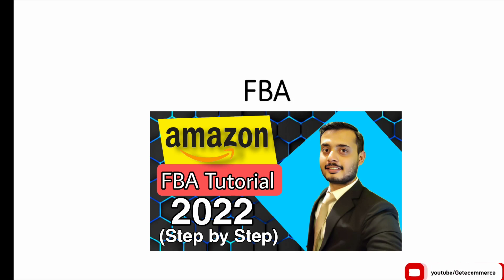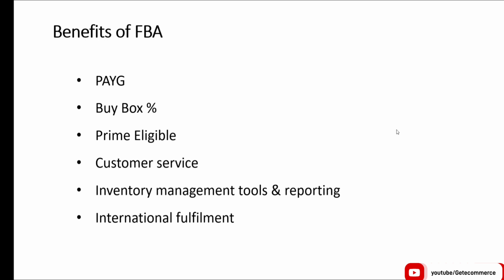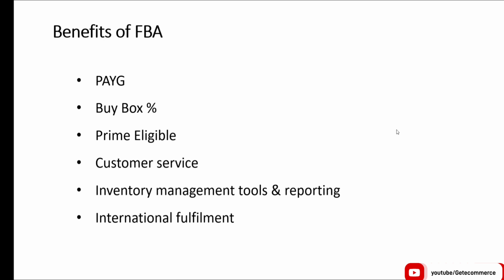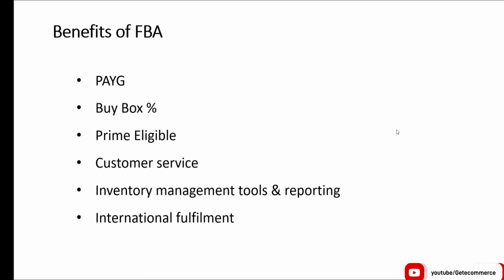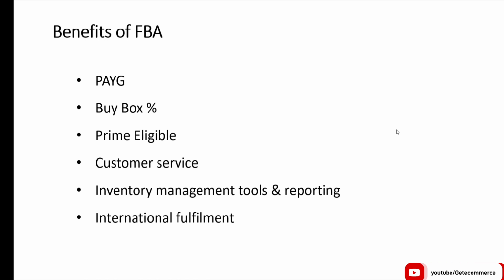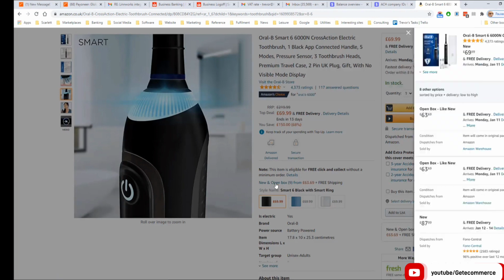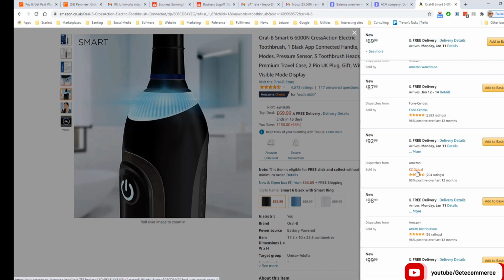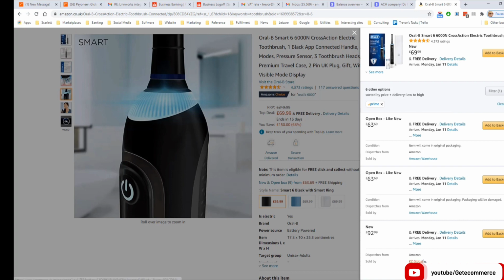Amazon FBA Benefits for New Sellers 2023 | Fulfilled By Amazon 2023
How to post products on Amazon FBA Fulfilment website? I have shared my personal experience do watch and This is a very important video for new sellers.

Create a logo with Canva

💻𝗧𝗥𝗔𝗜𝗡𝗜𝗡𝗚 𝗣𝗥𝗢𝗚𝗥𝗔𝗠𝗦 𝗕𝗘𝗟𝗢𝗪:
⭐ AMAZON ACCOUNT MANAGEMENT,
⭐ AMAZON SELLERS DASHBOARD,
⭐ AMAZON BUSINESS TRAINING,
⭐ AMAZON FBA WHOLESALE,
⭐ DROPSHIPPING WITH AMAZON,
⭐ AMAZON PRIVATE LABEL TRAINING,
⭐ AMAZON 1:1 TRAINING,
⭐ VA COMPLETE TRAINING,
⭐ eBay TRAINING PROGRAM

Content on the Getecommerce YouTube Channel and any extensions thereof is intended to be used for informational and entertainment purposes only. It is important to do your own research before making any investment, financial or business decisions. Getecommerce is not a financial cost to you if you decide to purchase something. But girl, I don't recommend anything I don't love so no worries about that!